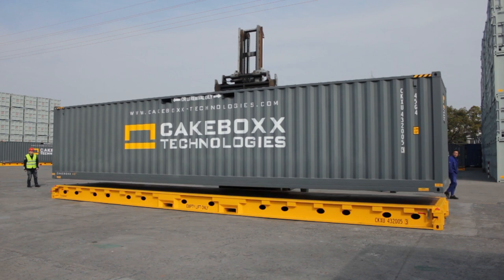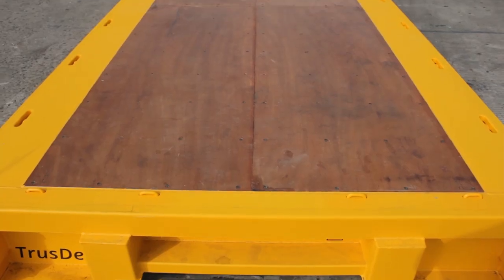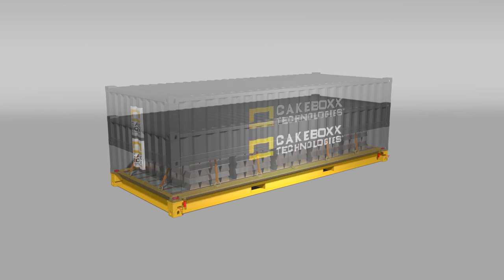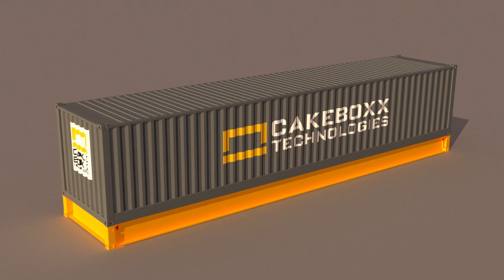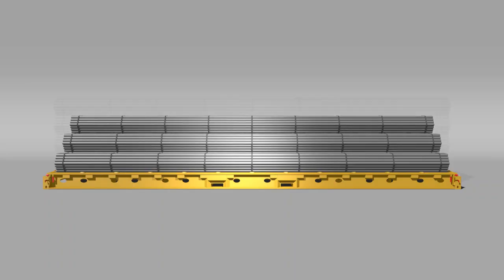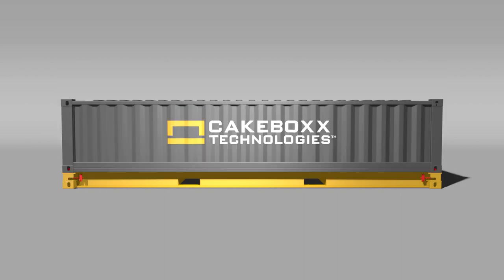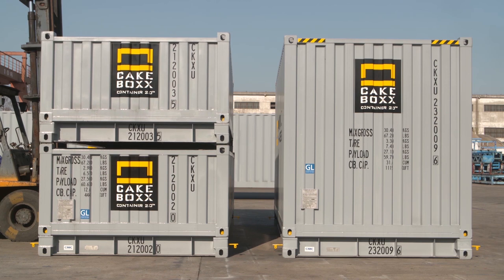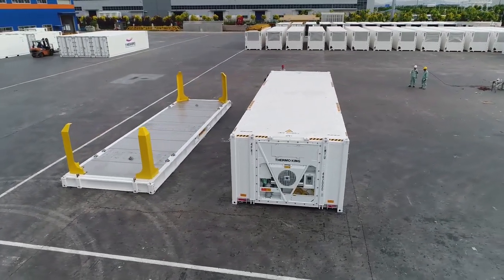CakeBoxx® Containers: The #1 Choice for Shipping Metal Products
Shipping Metal with CakeBoxx® Containers

Many metal cargos are shipping on breakbulk and RORO vessels due to the constraints of loading them in containers. This costs more, offers fewer routing options, and poses a further risk of environmental exposure to the cargo.

CakeBoxx® two-piece containers are perfect for containerizing metal cargoes for global shipment via road, rail, and sea. This allows shippers to make substantial time and cost savings. Candidate metal cargos for CakeBoxx containers include i-beam, bar, pipe, tubular steel, ingots, and coils.